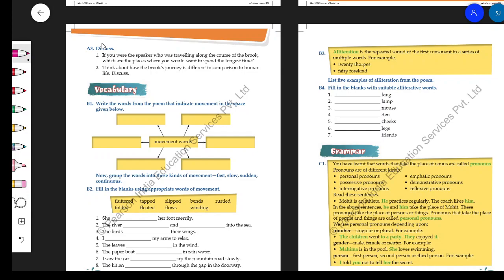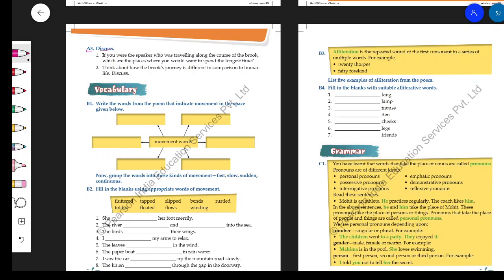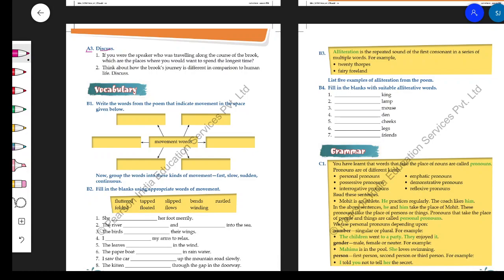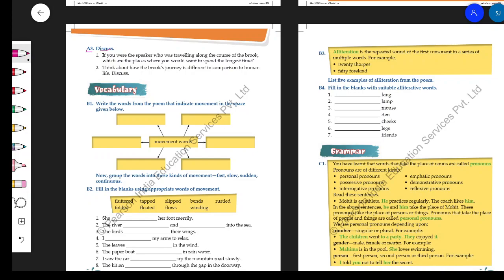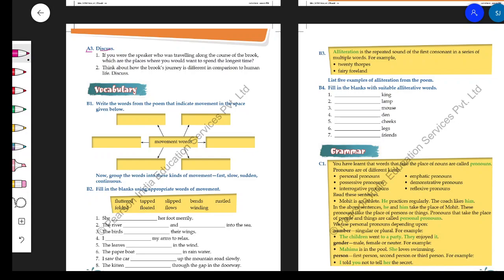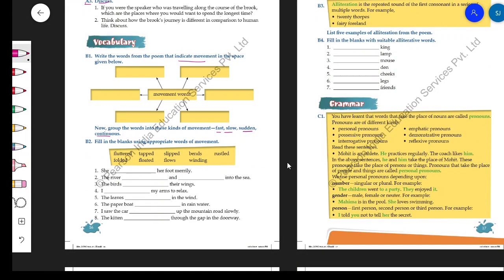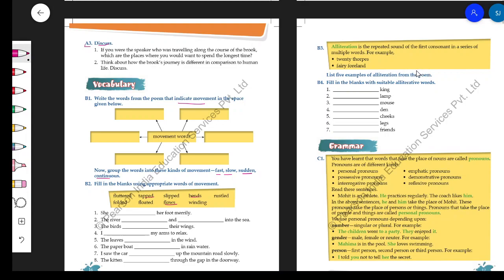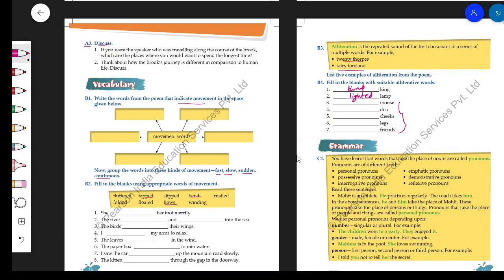My new canvas Class 7 Ch 2 A3 & vocab L 4